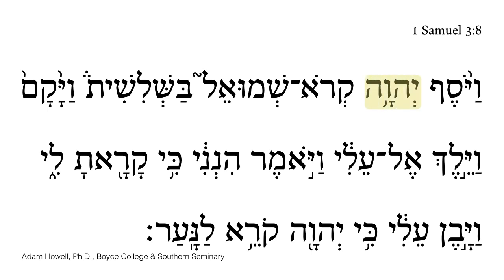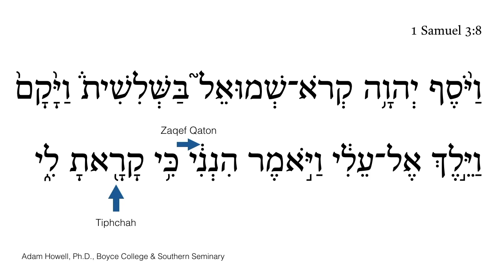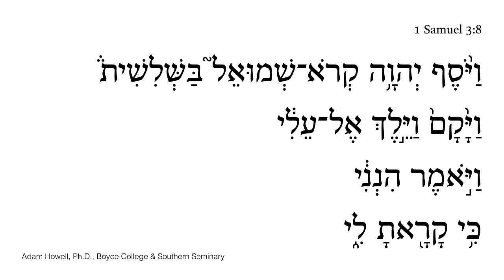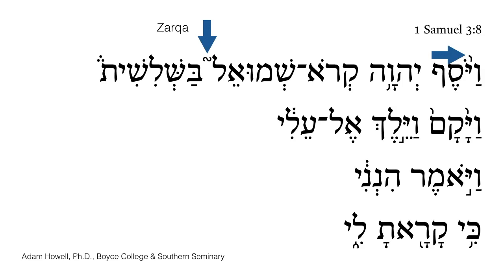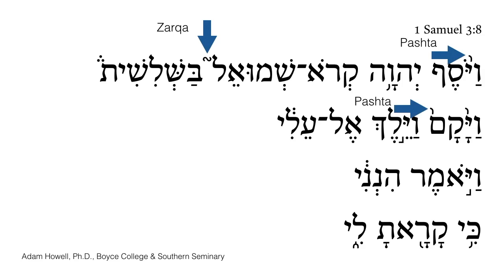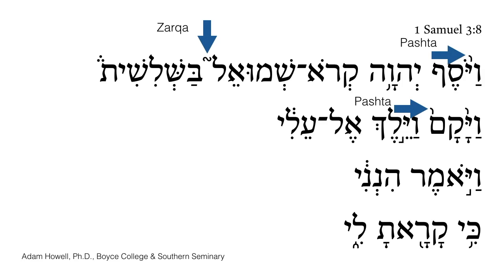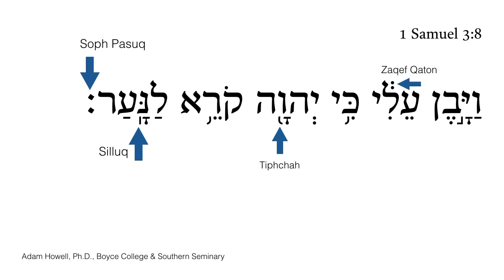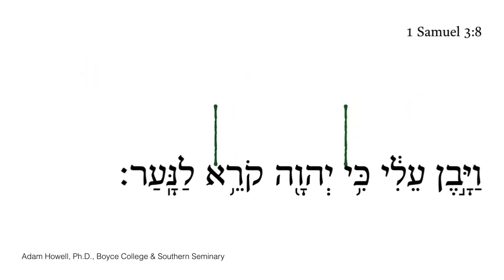1 Samuel 3:8 Part 2